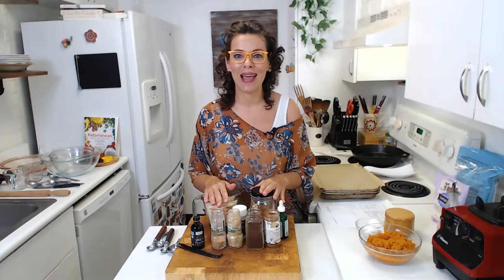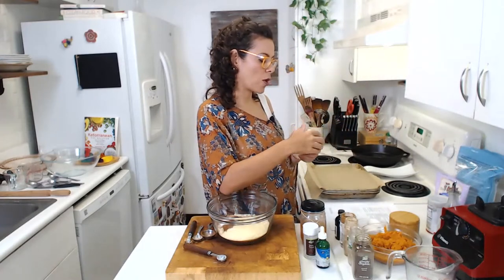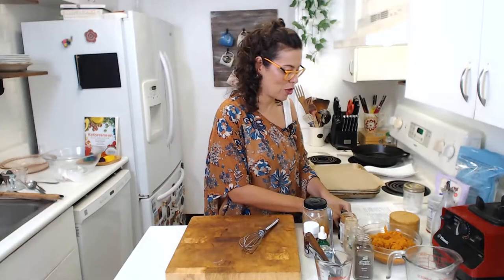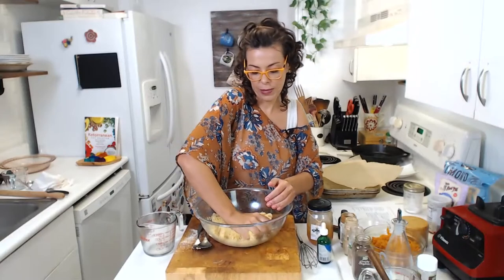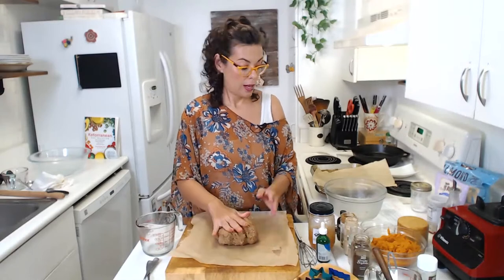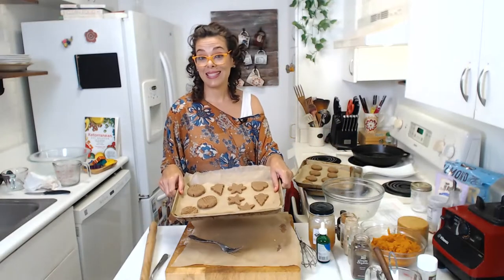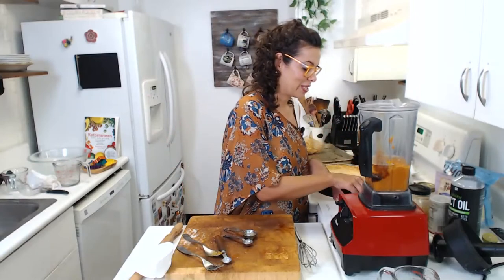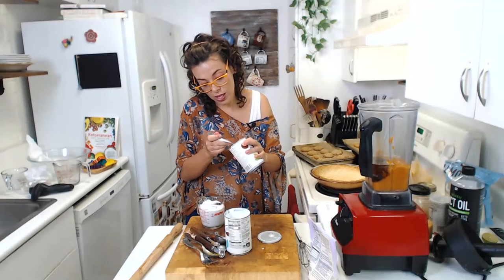Decadent Low Carb Pumpkin Pie and Gingerbread Cookies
Learn in this video cooking class how to make low carb, grain free, gluten free, dairy free and anti-inflammatory:
- Pumpkin pie
- Gingerbread Cookies

👉Get Elena's book "Ketorranean Diet Solution" now available here:
- hard copy